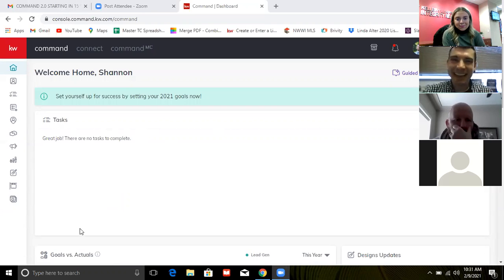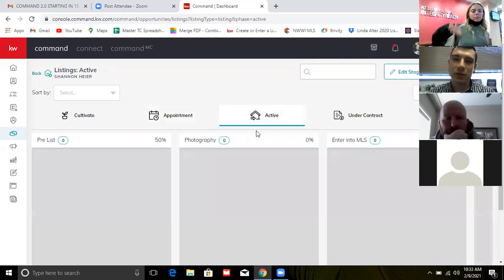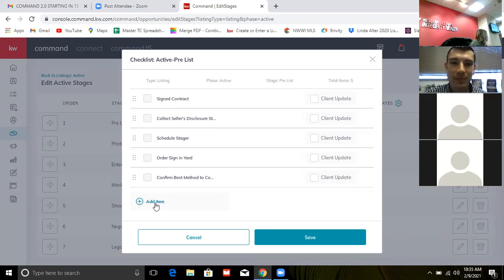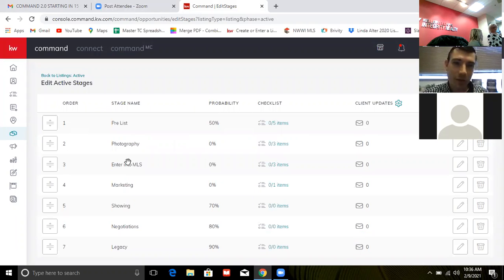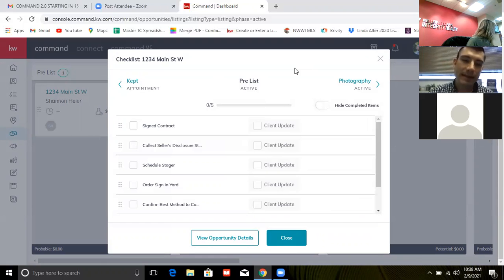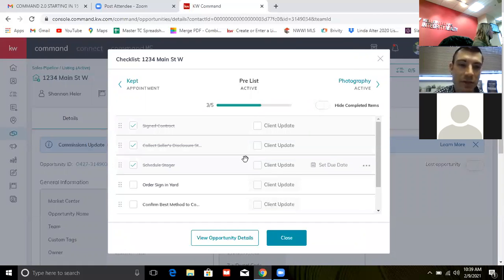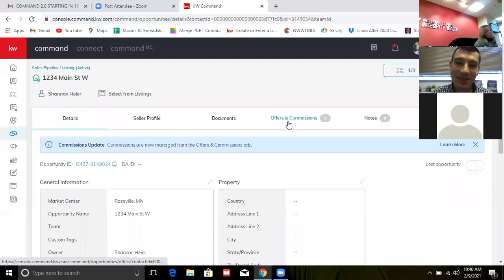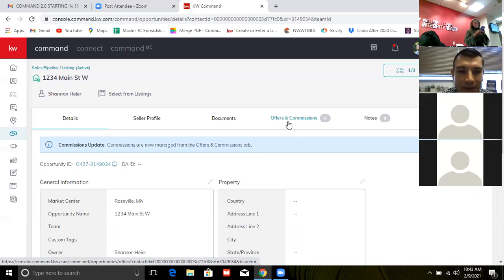Command 2.0: Checklists with Shannon Heier